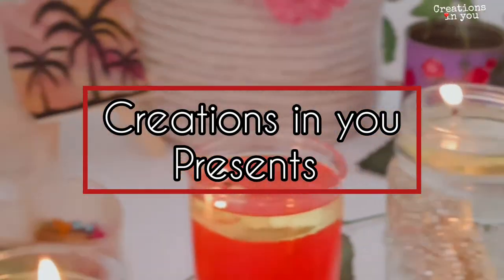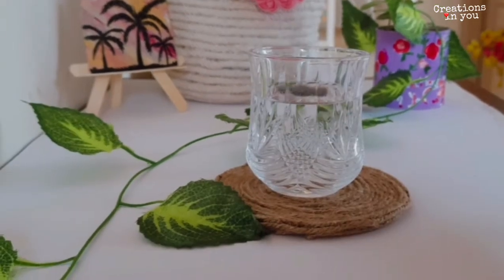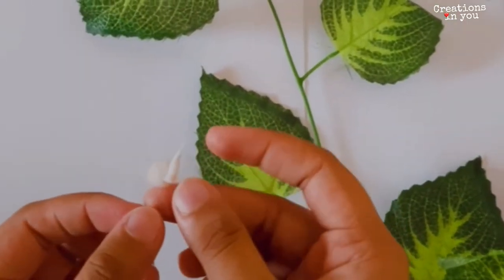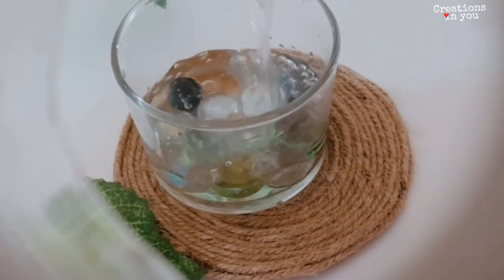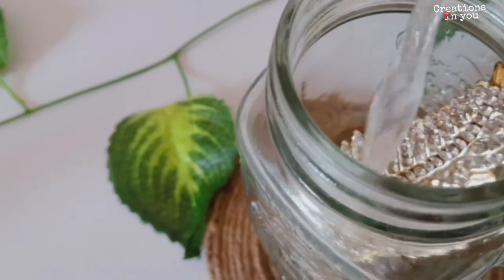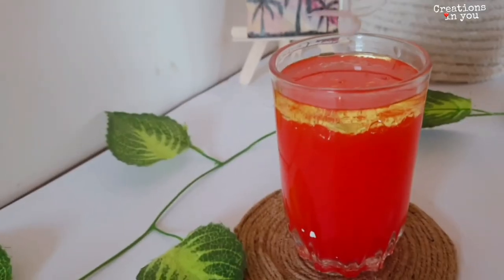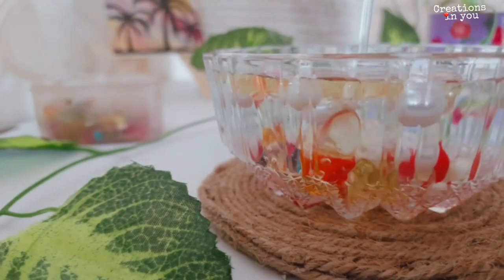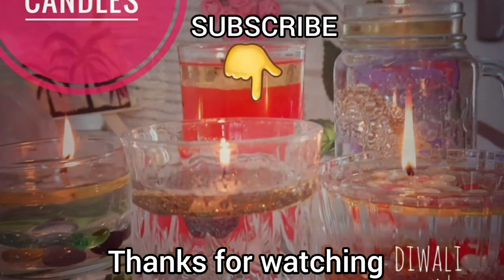DIY water candles 🕯/ Making Candles with water!? / Candle without wax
Hello and welcome everyone so in today's tutorial will be making candles with water so watch the complete video for the tutorial.

Requirements :
1.water
2.oil
3.Glass cups / bowl
4.Acessories for decoration
5.acrylic colour
6.pearls
7.Glitter

Creations in you
By Akshara Gupta

@creations in you by Akshara Gupta.

Videos  produced by creations in you are intented for private use only.